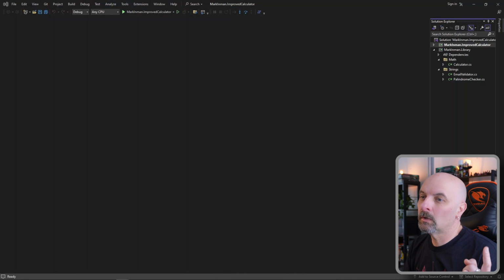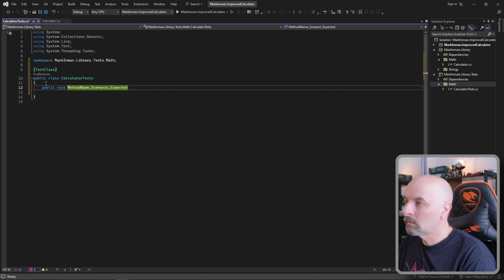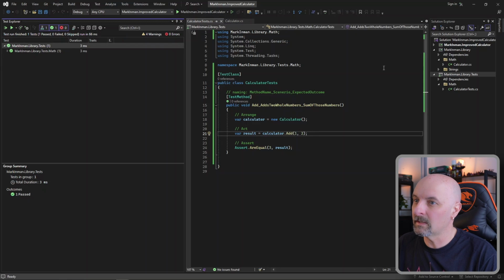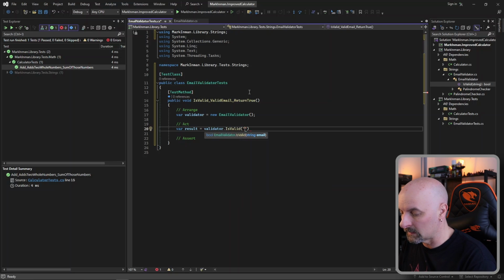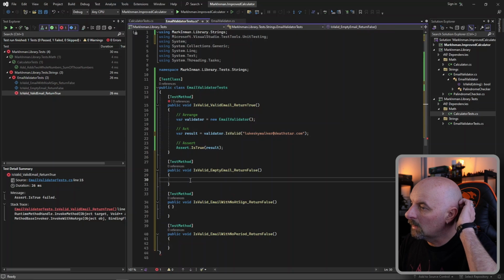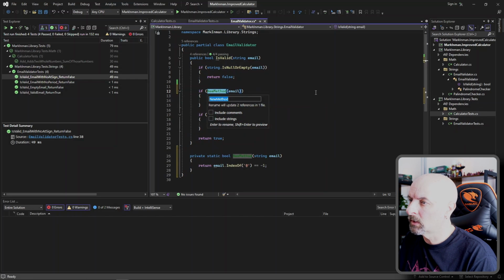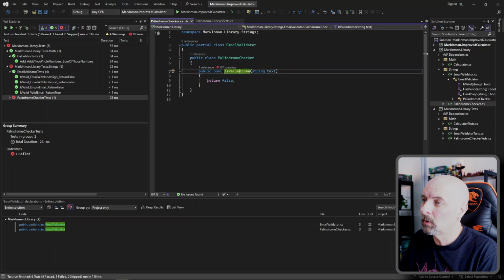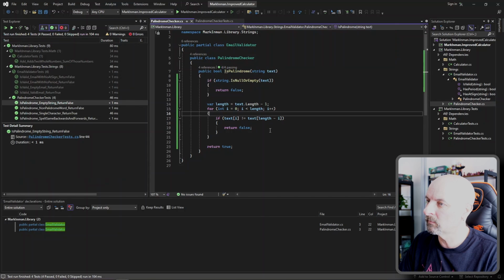Intro to C# Unit Testing with MSTest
In this video we explore the basics of Unit Testing with C# MSTest in Visual Studio, by means of a step by step walkthrough on how to write your first Unit Test. We also touch on the basics of Test Driven Development (TDD).

0:00 - Intro
0:20 - What and Why
2:16 - Demo in Visual Studio